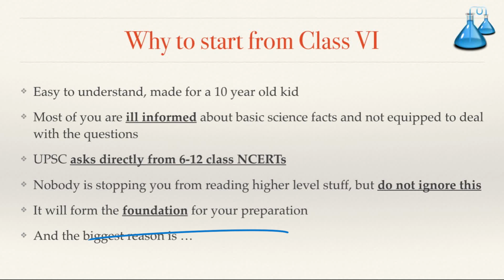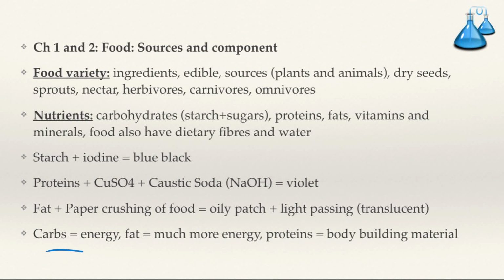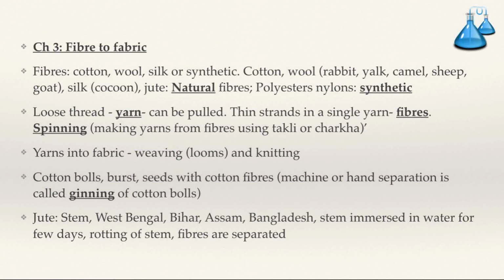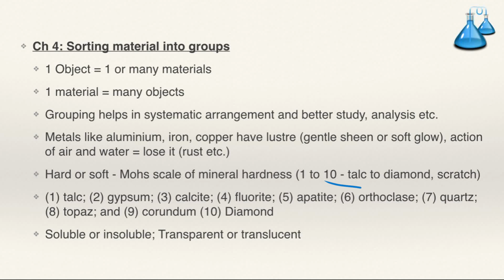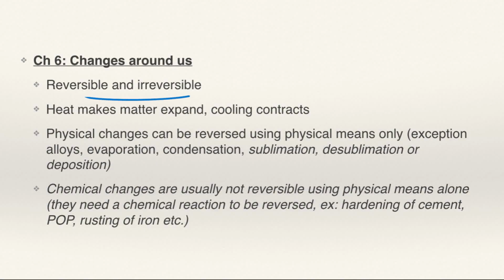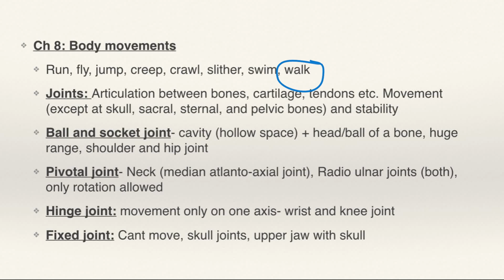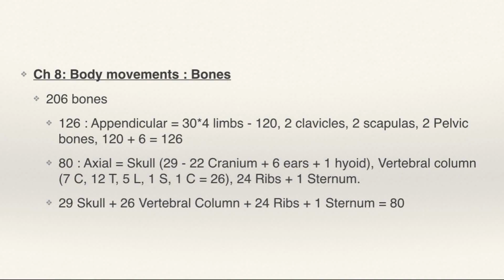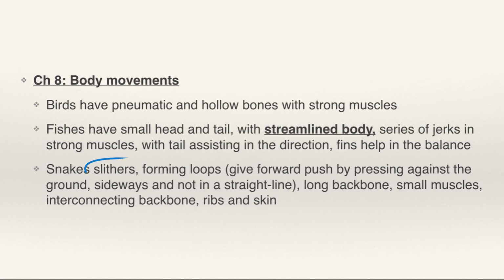Summary of Class 6 Science NCERT [UPSC CSE/IAS, SSC CGL] - Roman Saini (1/3)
You can watch the entire course - "Online NCERT Summary: Class VI - Science (for UPSC/IAS Preparation)" | Download the Unacademy Learning App from the Google Play Store

The most comprehensive summary of Class 6 NCERT Science Book for UPSC CSE/IAS Preparation. Roman Saini has explained all the topics in the simplest manner possible. A must-watch for all aspirants.